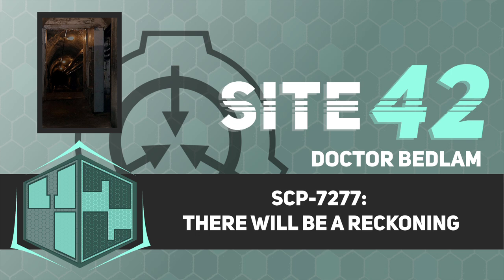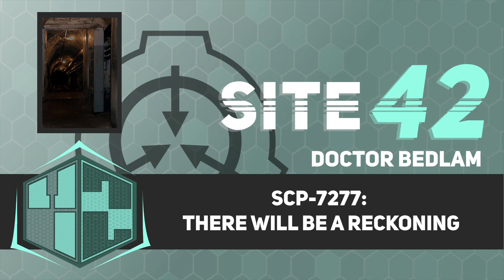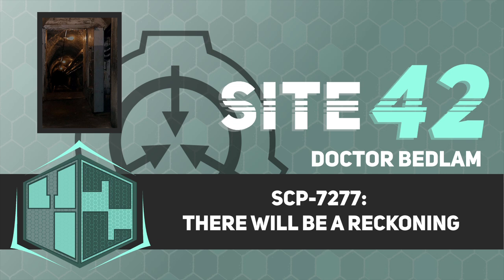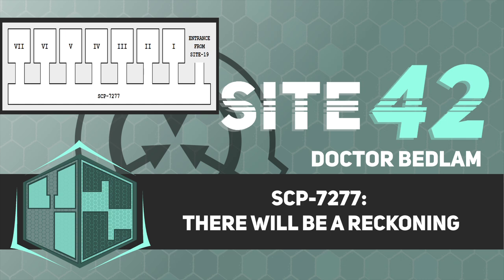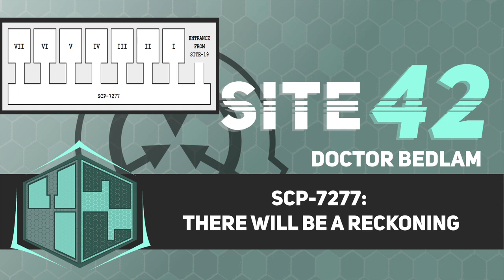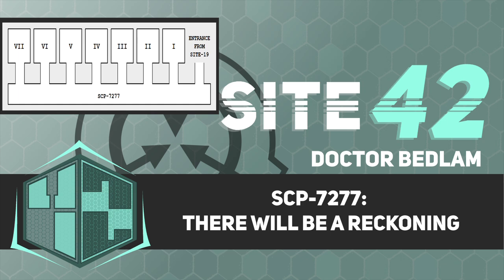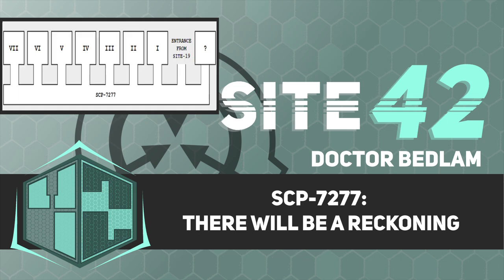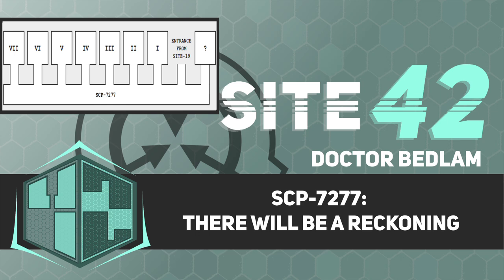SCP-7277: There Will Be A Reckoning (Ft. Doctor Bedlam)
If you like what you hear, don't forget to Like, Share, and Subscribe, click the bell, and visit our support link to follow on other platforms and help us make bigger SCP Projects here:

SCP-7277: There Will Be a Reckoning